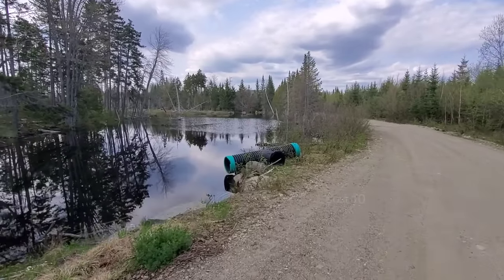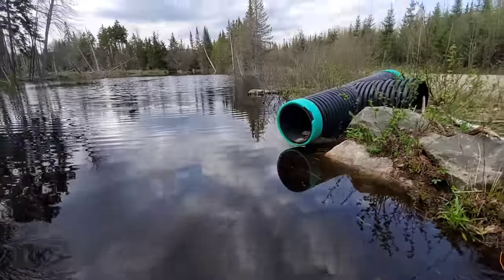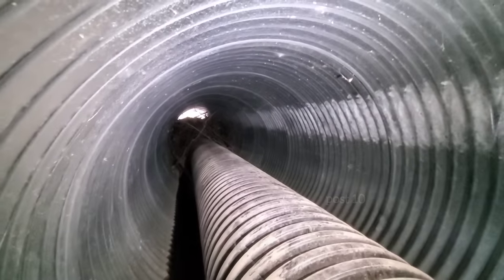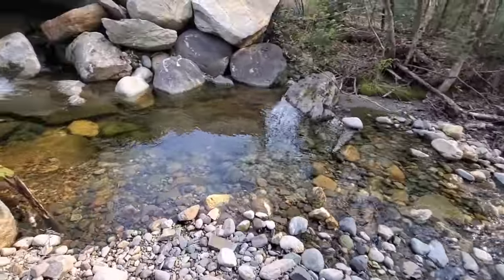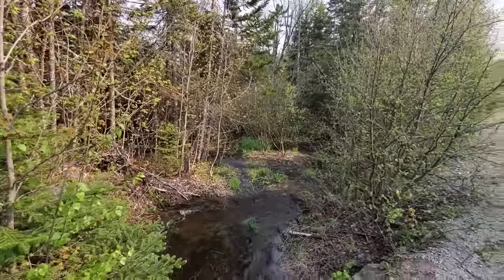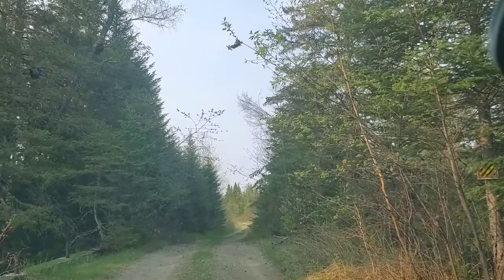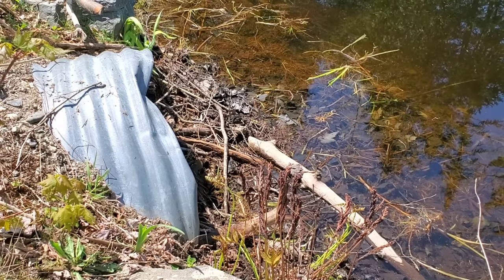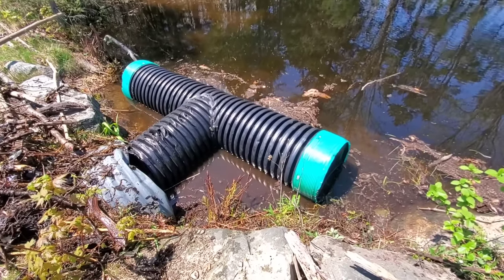Removing Large Blockage, Flooding Over Road, Caused By Broken Beaver Proof Intake Structure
It was not engine oil burning it was sticking breaks burning, now I get much better mpg and less shaking